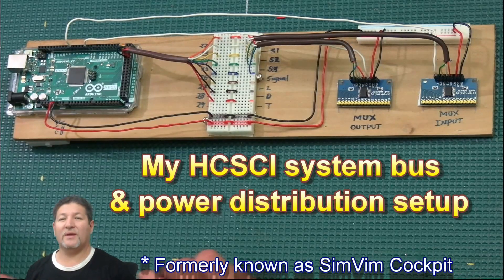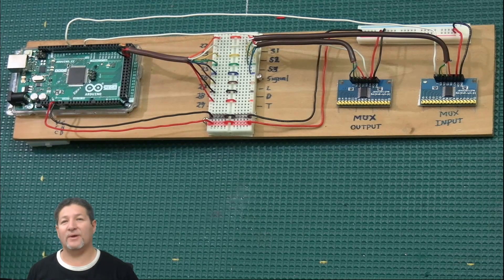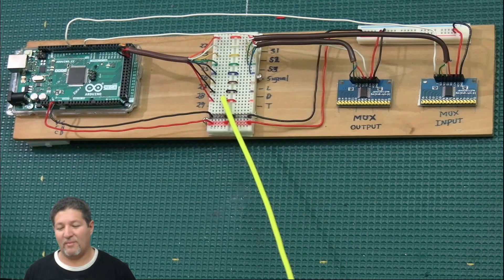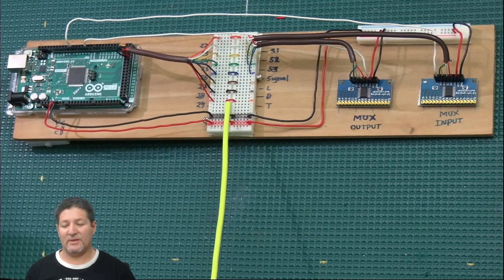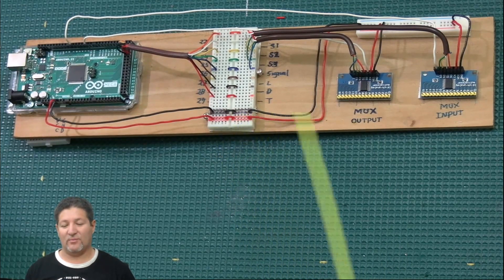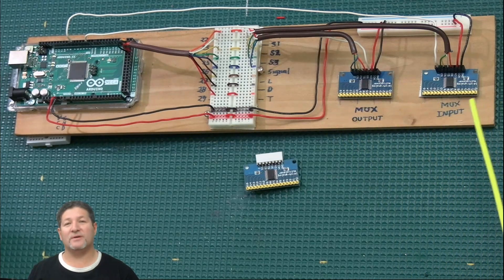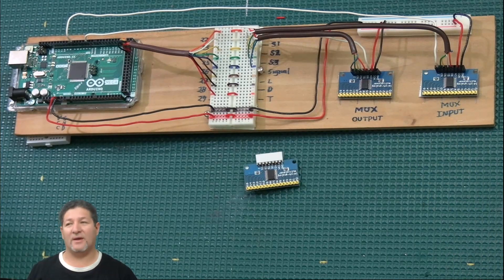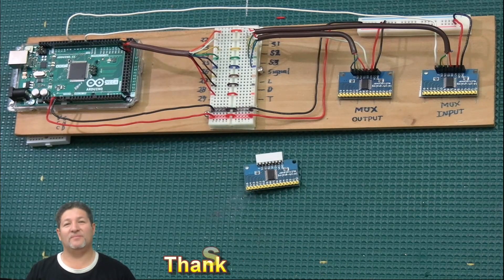My SimVimX/Real Sim Control system bus & power distribution setup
A short video explaining how I decided to build my solution for tapping into the system/data bus and power rails for use with SimVimX/Real Sim Control